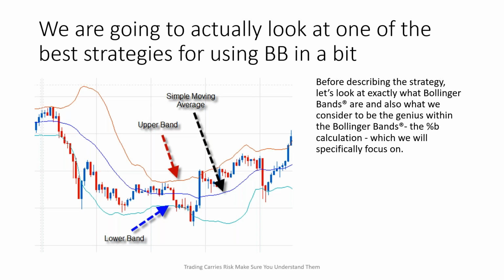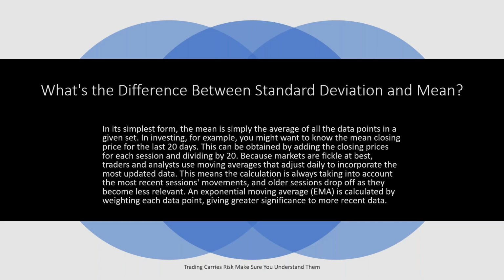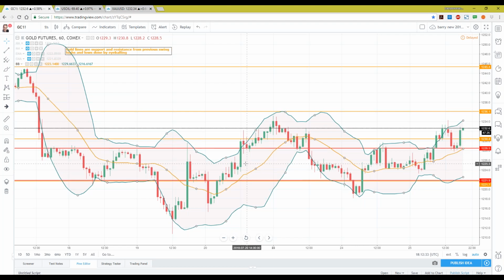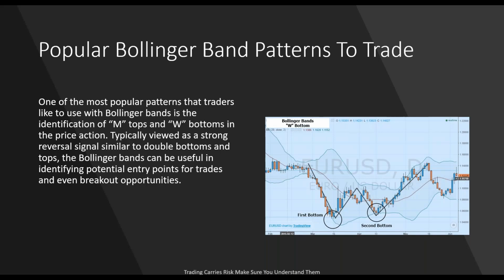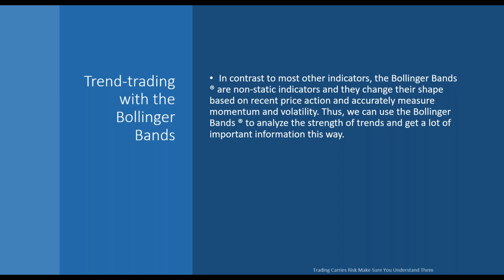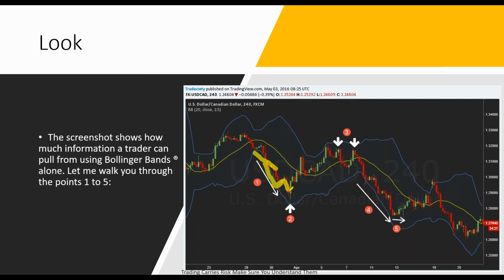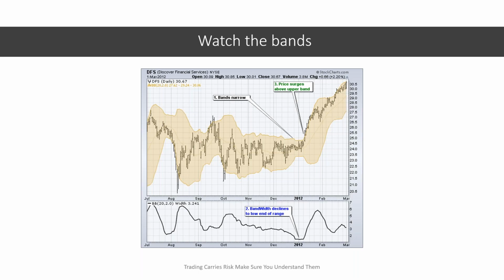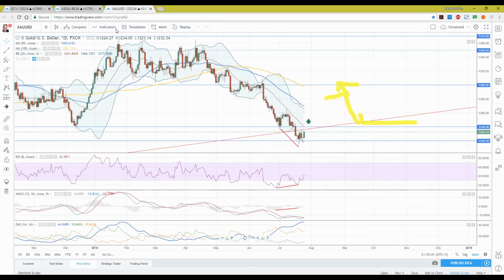Get the Most from Bollinger Bands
Bollinger Bands can be applied in all the financial markets including equities, forex, commodities, and futures. Bollinger Bands can be used in most time frames, from very short-term periods, to hourly, daily, weekly or monthly.

Bollinger Bands are a technical analysis tool, specifically they are a type of trading band or envelope. Trading bands and envelopes serve the same purpose, they provide relative definitions of high and low that can be used to create rigorous trading approaches, in pattern recognition, and for much more. Bands are usually thought of as employing a measure of central tendency as a base such as a moving average, whereas envelopes encompass the price structure without a clearly defined central focus, perhaps by reference to highs and lows, or via cyclic analysis. We'll use the term trading bands to refer to any set of curves that market technicians use to define high or low on a relative basis.